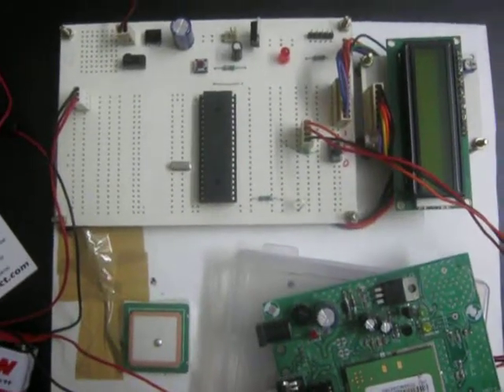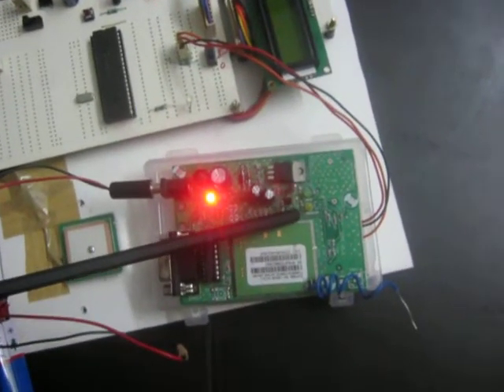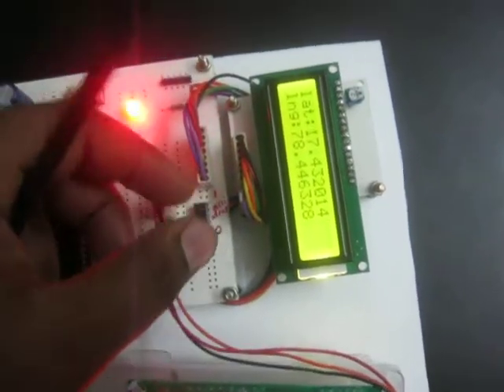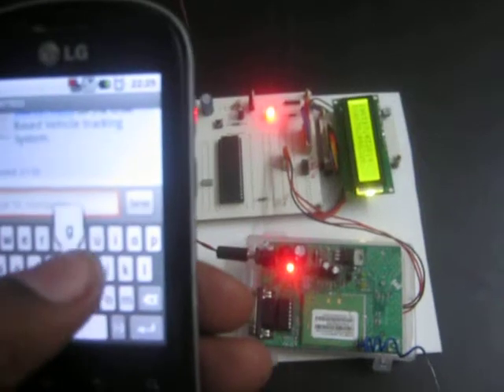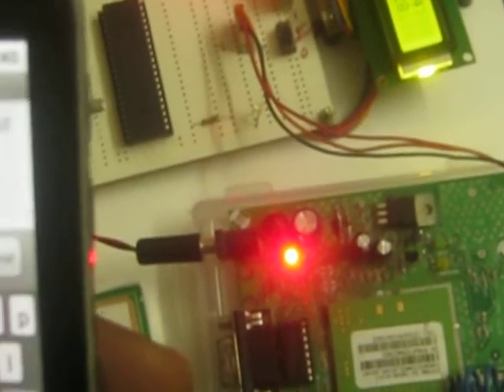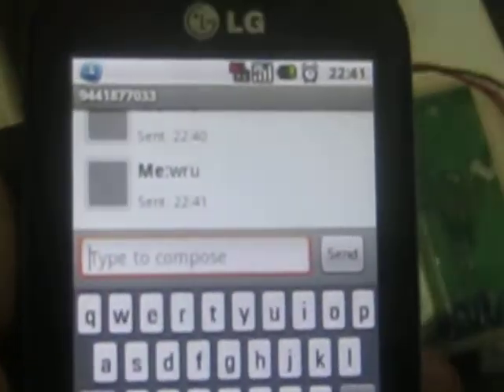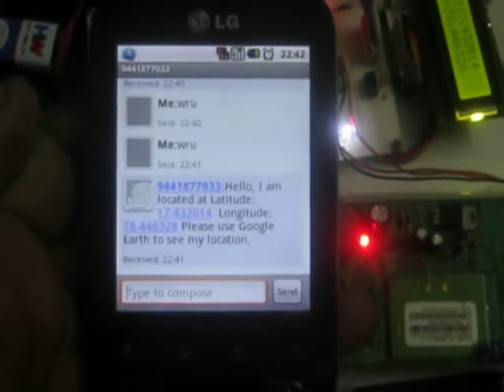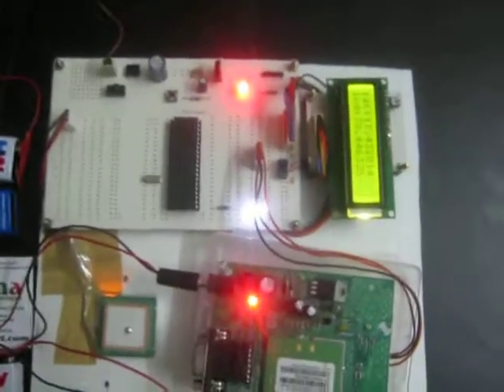GSM and GPS based vehicle tracking system with accident notification